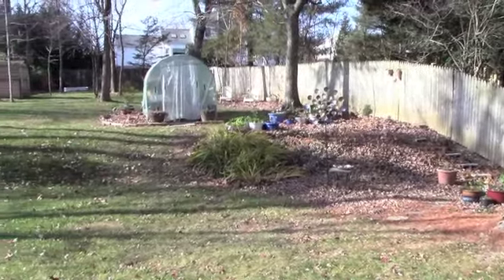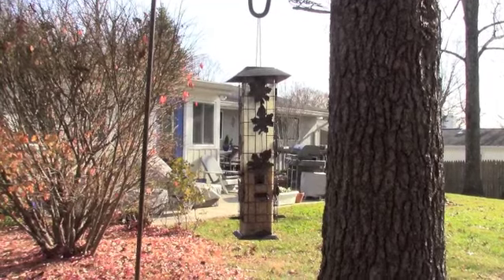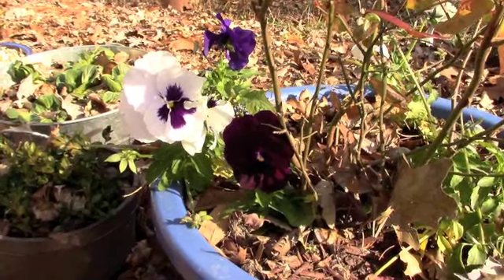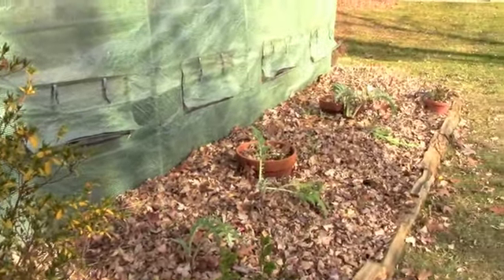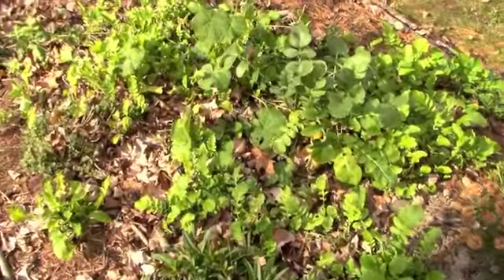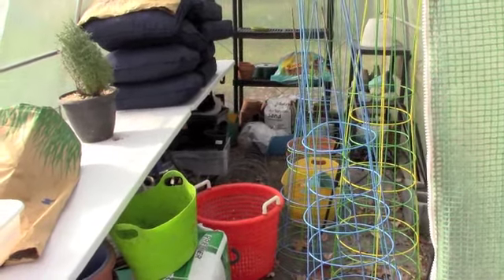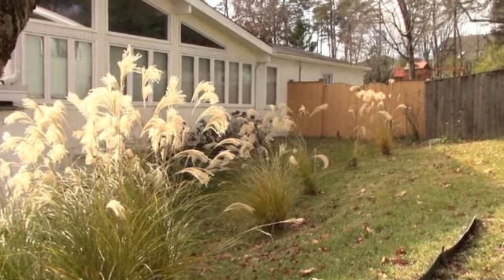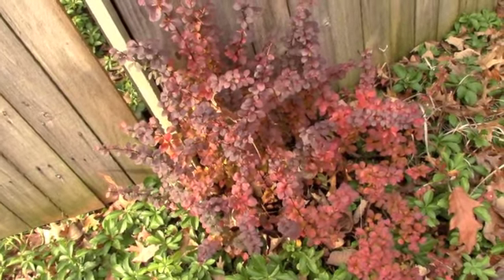Putting the Garden to Bed for the Winter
This is a busy time of year, when gardeners prepare for the winter. It's important to clean up and insulate garden beds with mulch or leaves.  Compost prep is also in full swing to create valuable nutrient resources for the following growing season.  All the while, we are busy putting the gardens to bed for the winter, nature still surprises us with its beauty.